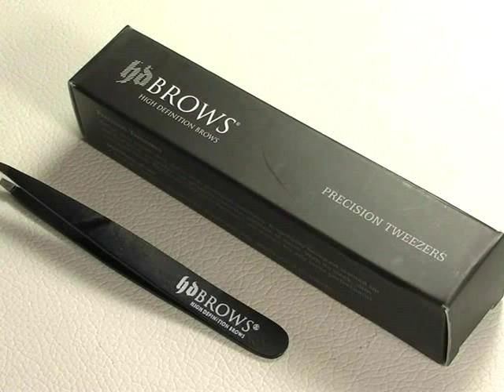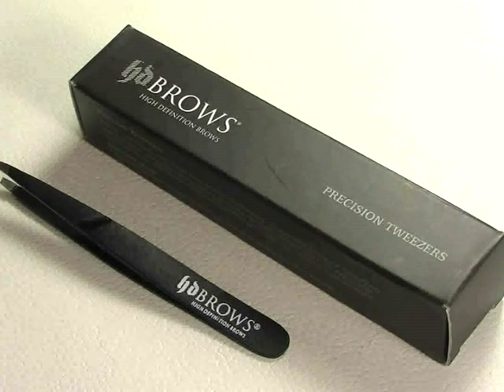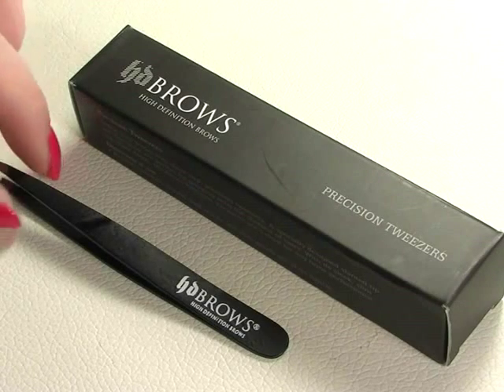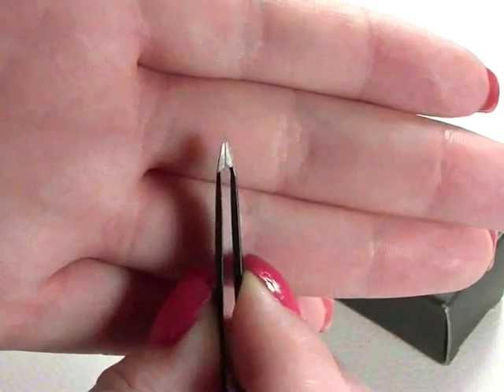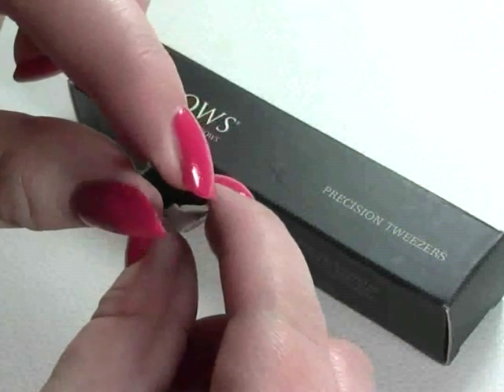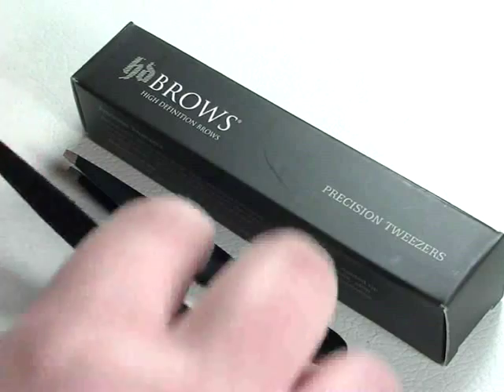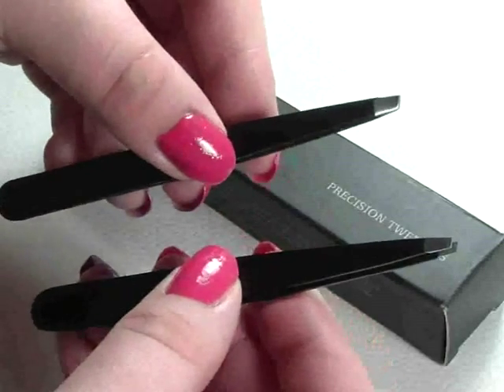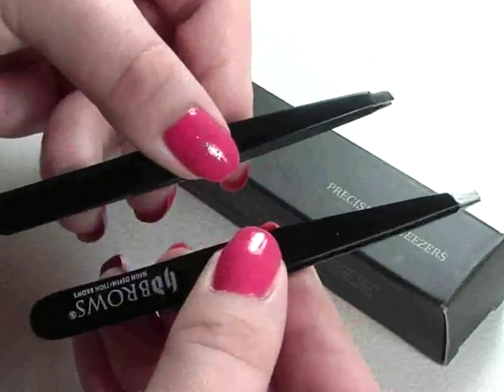HD Brows Precision Tweezers Review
On a side note, my friend has the HD Brows Brow Pencil that she bought from a local salon.  The design of the tip it amazing, brilliant design but it smudges everywhere and doesnt last.  Just thought i'd add it to this !!

** all items purchased by myself to feed my beauty addiction **